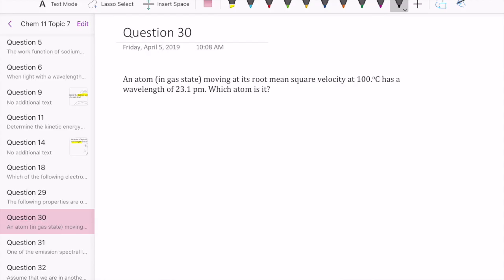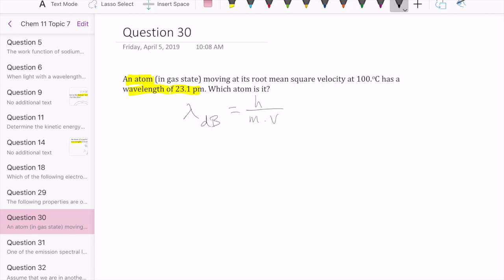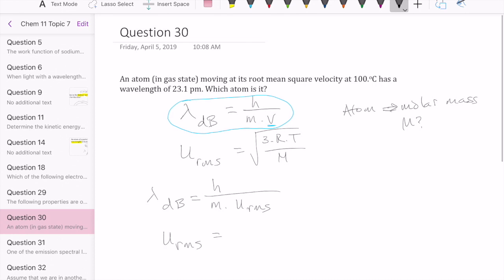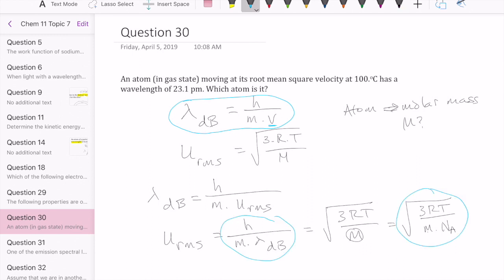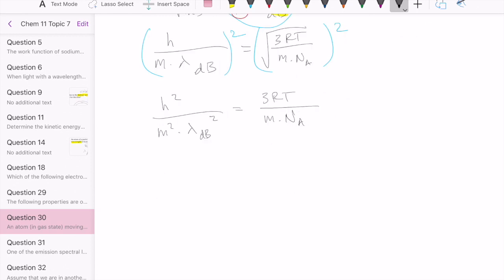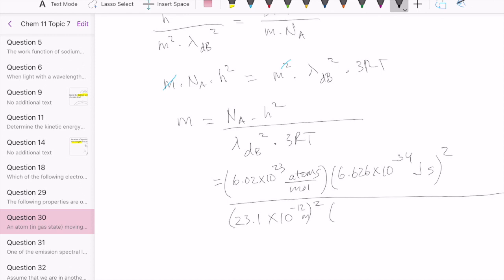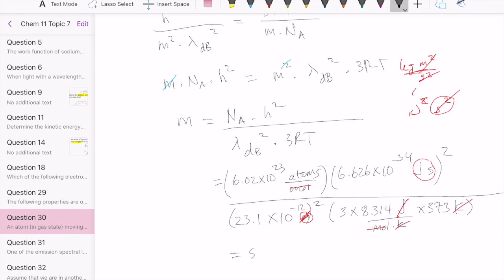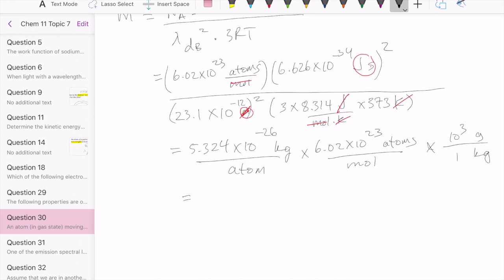Chemistry Problem Solving: Using RMS Speed and de Broglie Wavelength to Identify Element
This video describes how to identify an unknown gaseous element using its root mean square velocity and de Broglie wavelength.